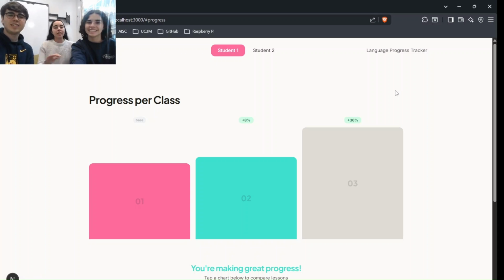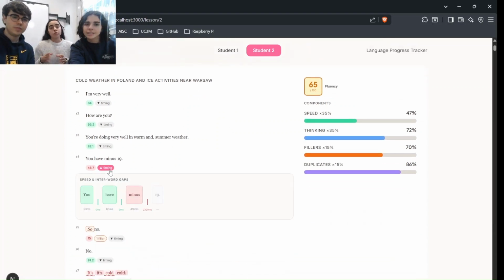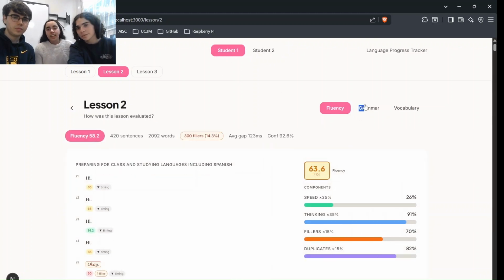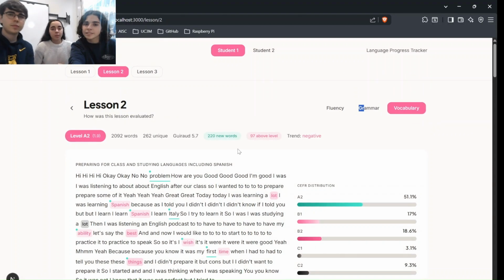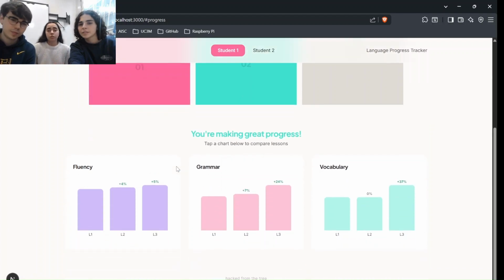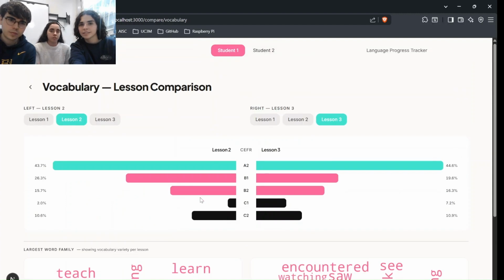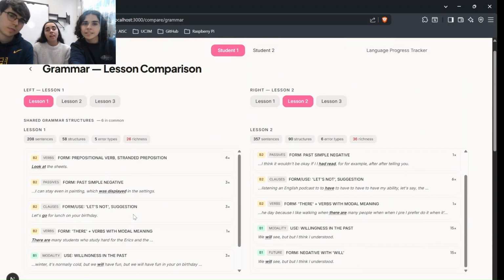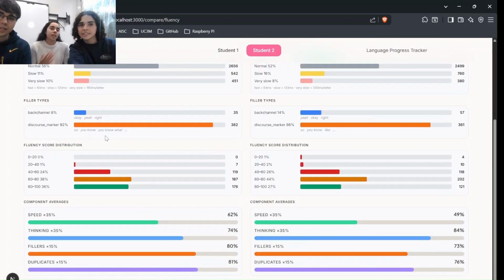Project Barcelona Preply Track Winners - Charlies